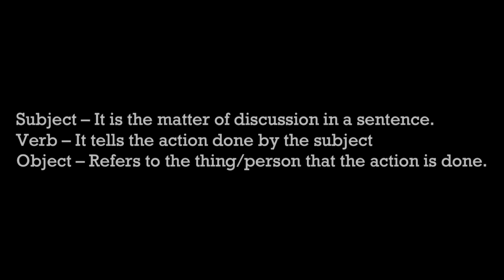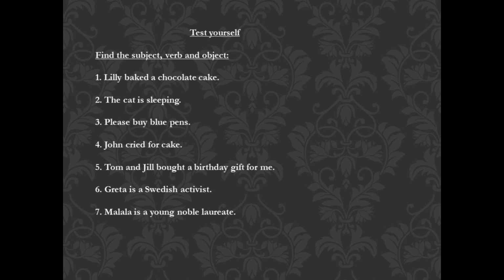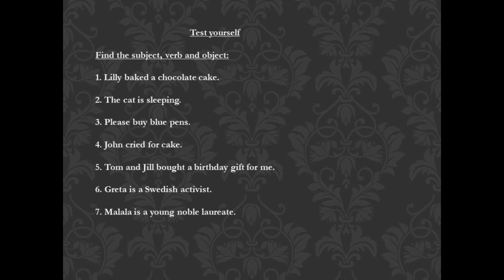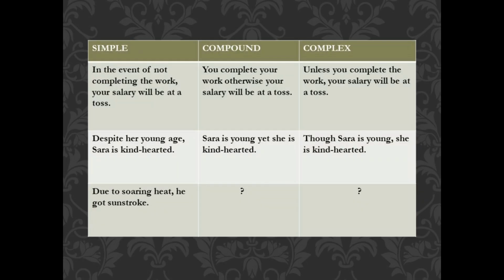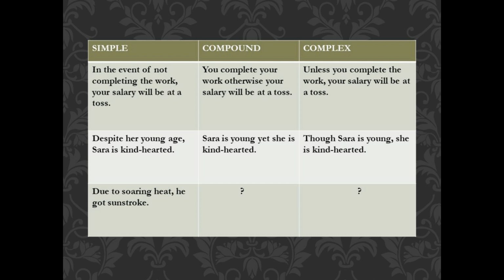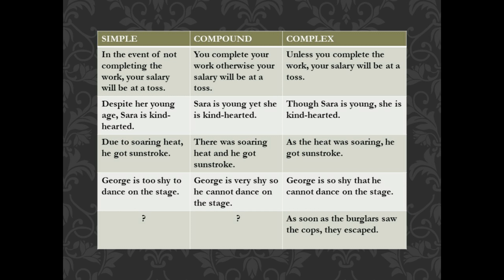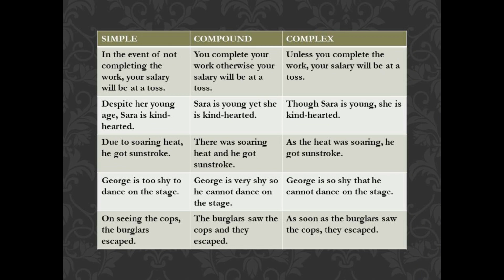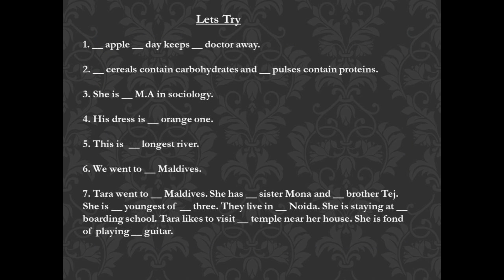Article Excercise in Tamil | English Grammar Class in Tamil [Class - 7]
In this video, you will test your English Article and Sentence Grammar Skills.

Special Discount for the complete bundle (OOPs, C, C+, Java, Android, Python, Selenium, JavaScript, HTML, MySQL, and Software Design Patterns) Check out